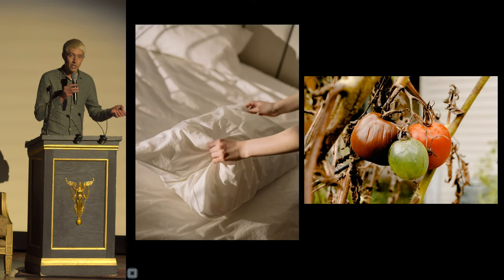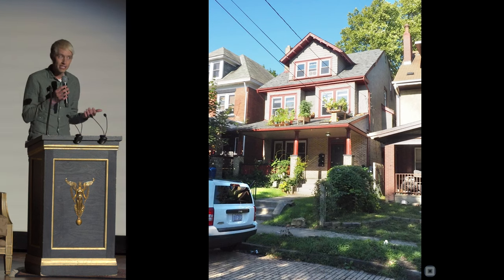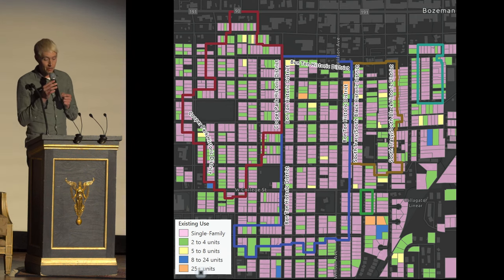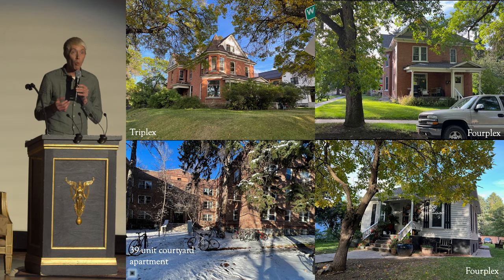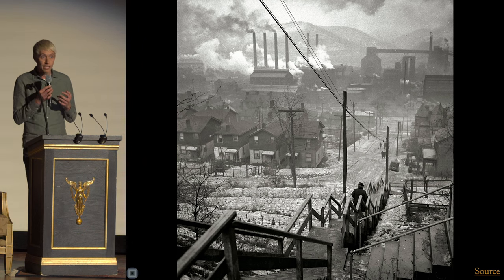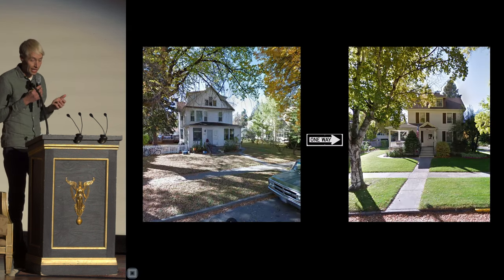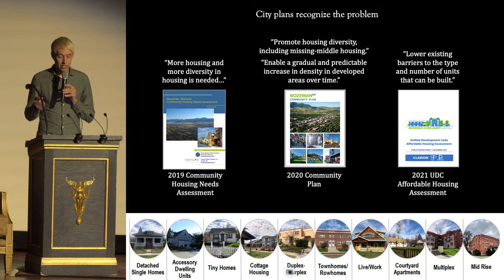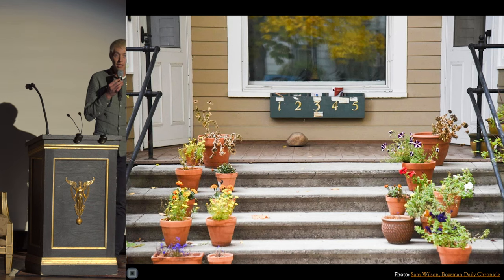Mark Egge - Has Anyone Seen the Missing Middle?”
Bozeman Pecha-Kucha Night #40, November 8-9, 2023